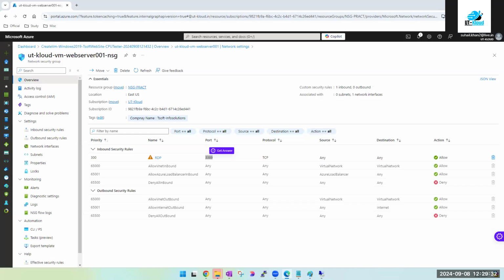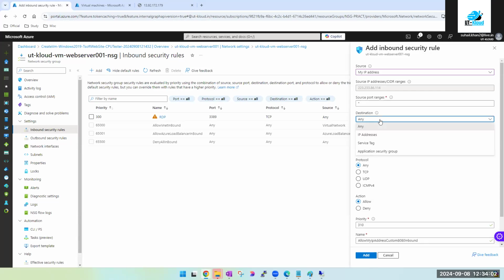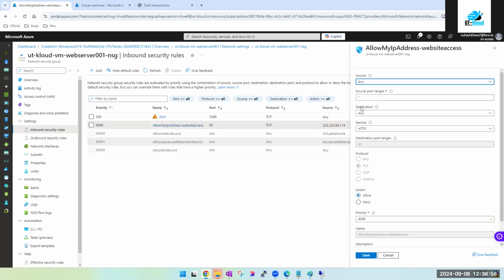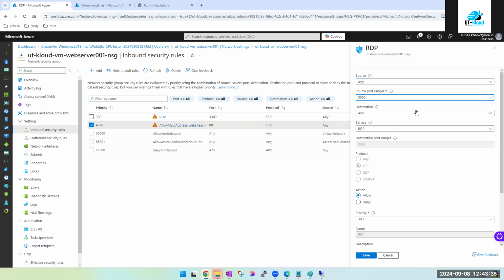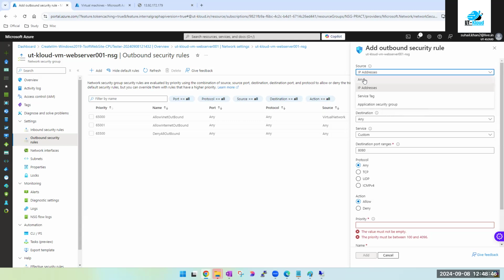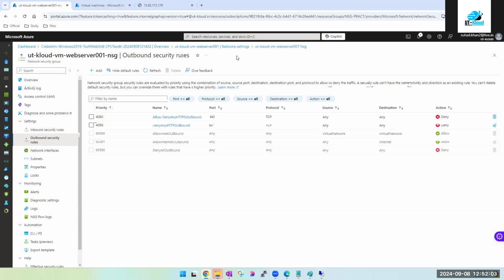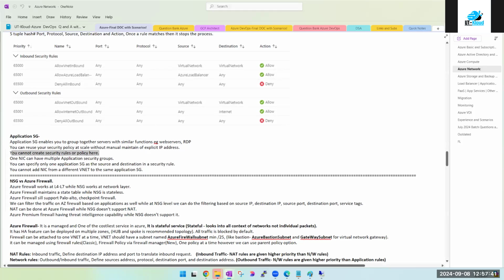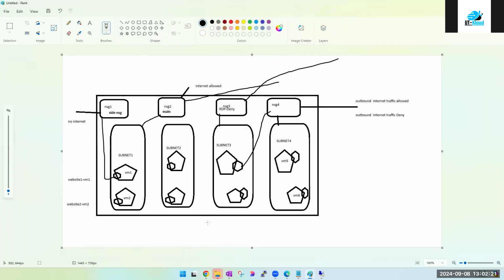Session19 C July 2024 Batch Network security group Practical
The purpose of this session is to cover: Network security group Practical